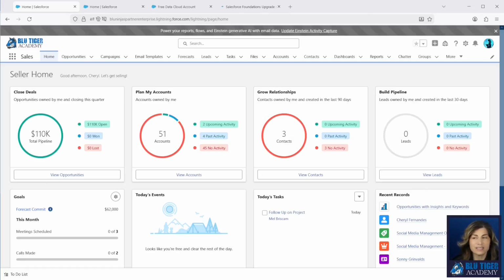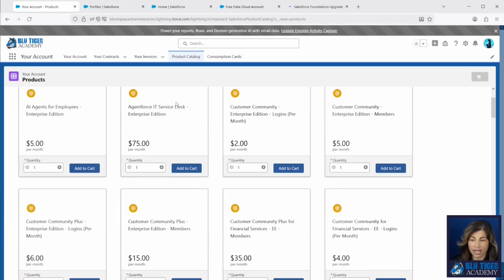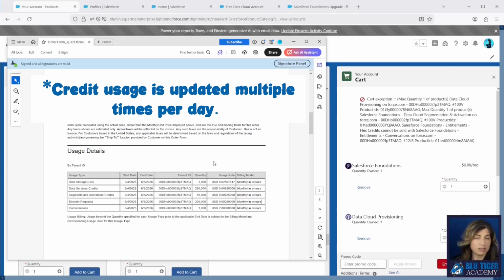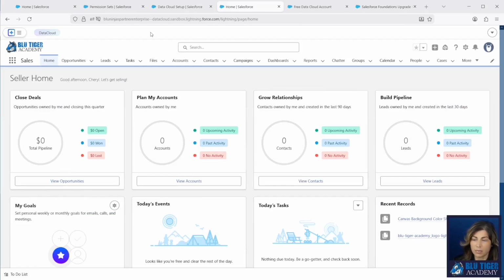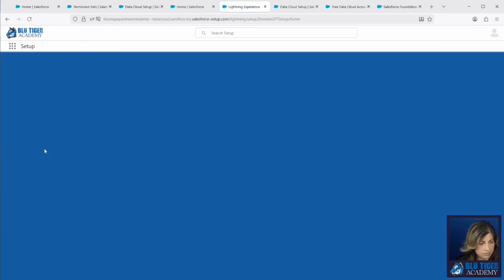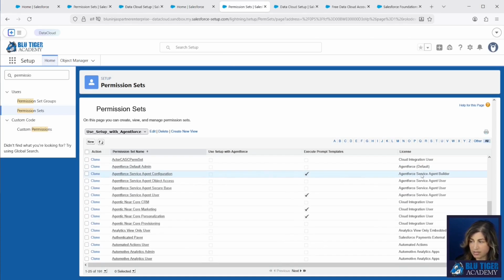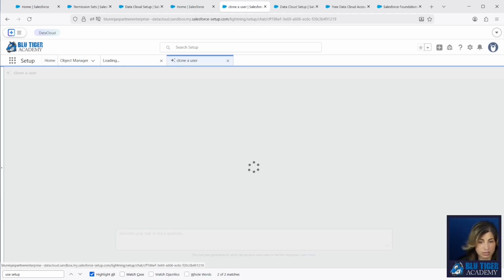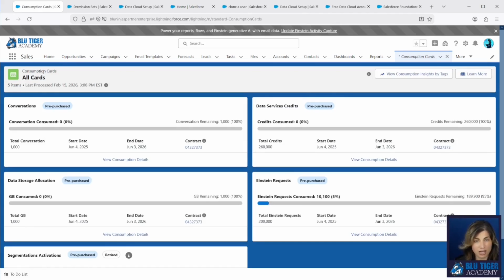Exploring Salesforce AI Features: How to Enable Setup with Agentforce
Setup with Agentforce brings generative AI directly into Salesforce Setup, giving admins a faster, more intuitive way to configure and manage their org. In this video, you will learn exactly what you need to get started and see the feature in action.
We will walk through the free SKUs you need in your org, the permissions required for users and the exact steps to enable Setup with Agentforce.

You will learn:

 • Which free Salesforce SKUs and features are required for Setup with Agentforce
 • What permissions and profiles are needed to use it
 • How to enable Setup with Agentforce step by step

By the end of this video, you will have a complete checklist to get Setup with Agentforce running and a clear understanding of how to use it in your day-to-day Salesforce administration work.

0:00 Intro
0:11 Requirements to Use Agentforce
1:05 Your Account App Permissions Needed
1:50 Purchase 4 SKUs
2:41 Example of Overage Fees in Quote
3:48 Assign Data Cloud Permissions
5:15 Setup Data Cloud Instance in Sandbox
6:26 Turn on Einstein in Einstein Setup
6:44 Enable Agentforce in Agentforce Agents
7:02 Permissions Needed for Setup for Agentforce
8:57 Create User Setup with Agentforce Permission Set
9:38 Turn on Setup with Agentforce
10:32 Consumption Card Dashboard
12:00 Wrap-up

Song: Secret Handshake
By: Tigerblood Jewel

Song: Yhello
By: Lofive

Song: Temple of Runha
By: ELFL

Song: Born in the 90's (Instrumental Version)
By: Ameryh

Song: Midnight Rider
By: The Big Let Down